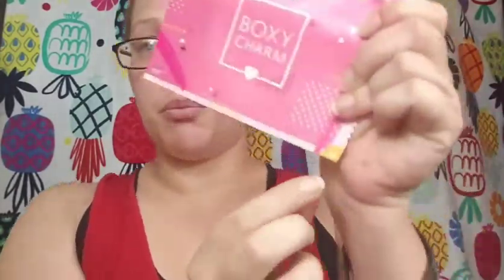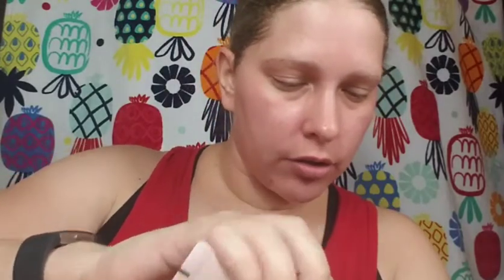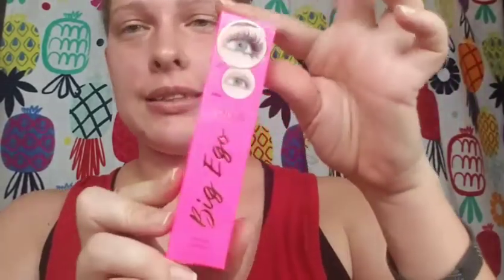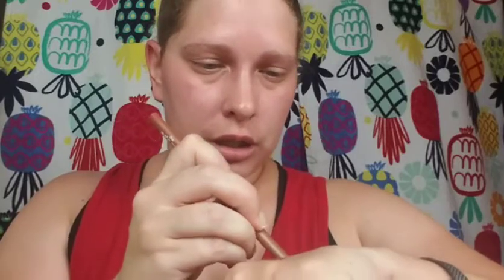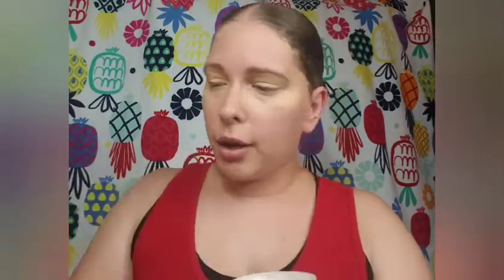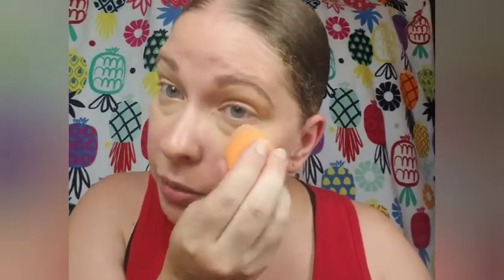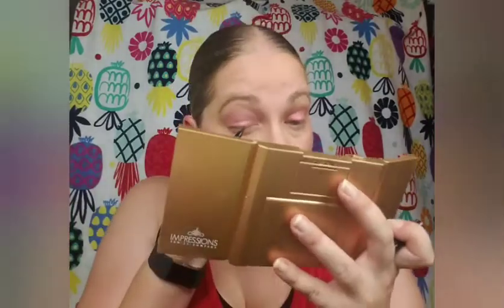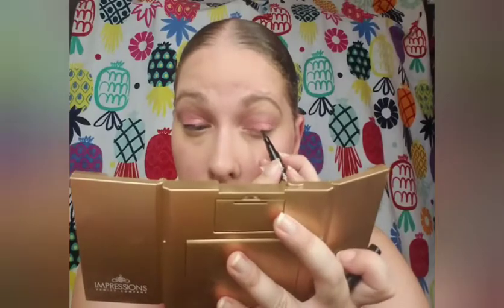BoxyCharm August 2019 unboxing and try on!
Join me as I unbox and try on the August 2019 BoxyCharm!

Play! by Sephora